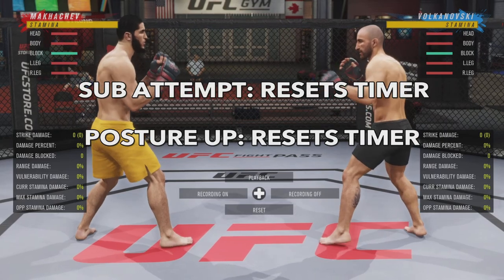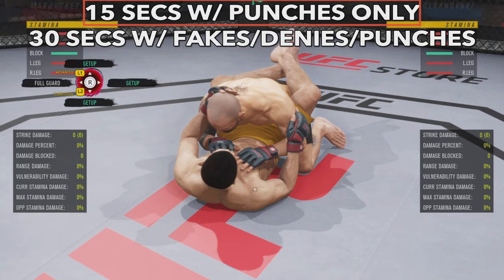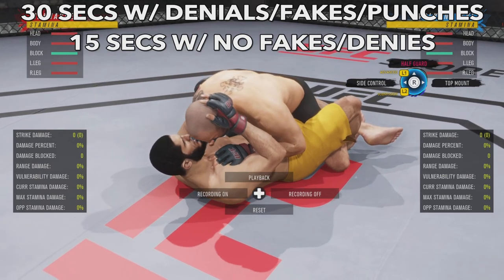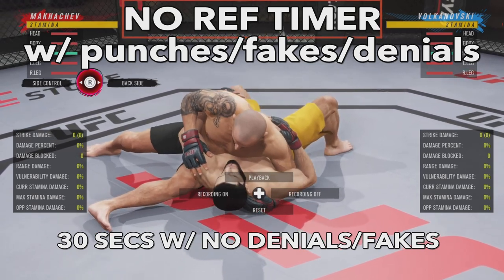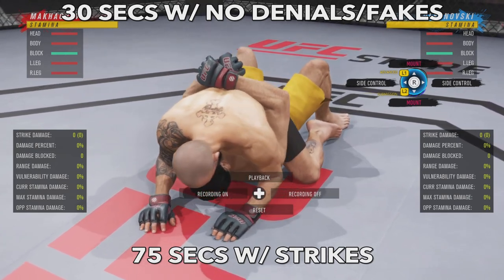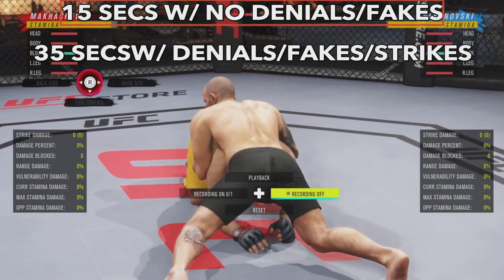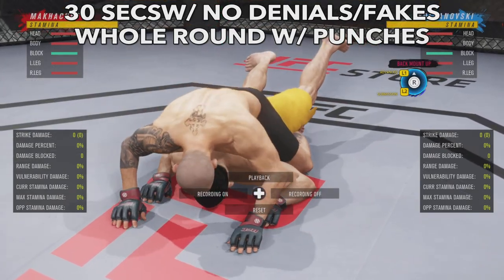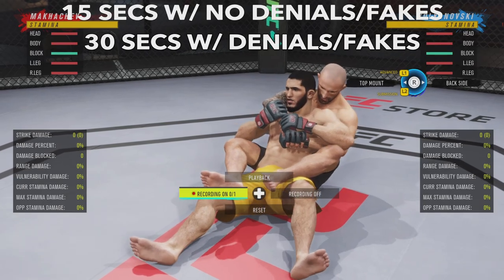MAJOR UFC 4 TIP: ALL GROUND POSITIONS REF TIMER!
Ref Timer For UFC 4 for all Positions!